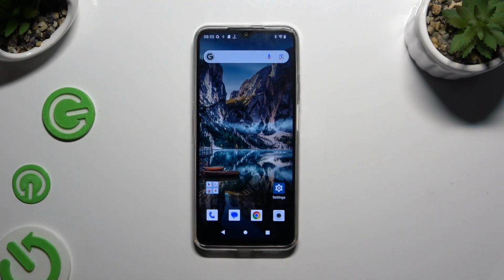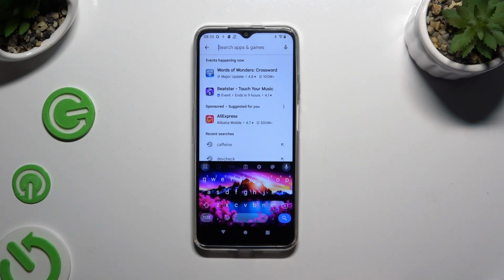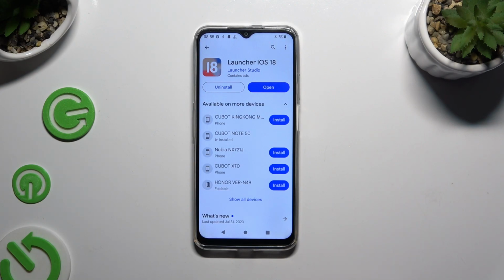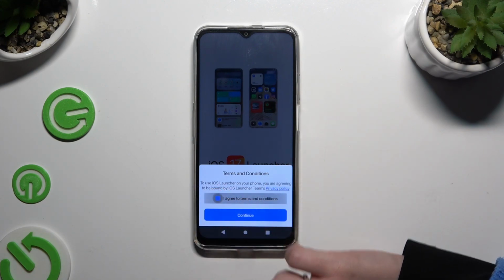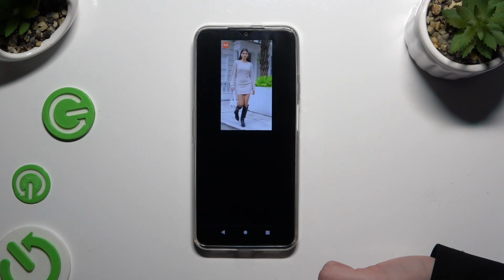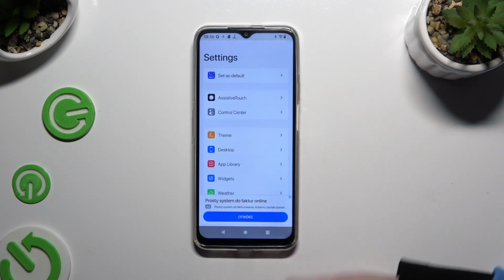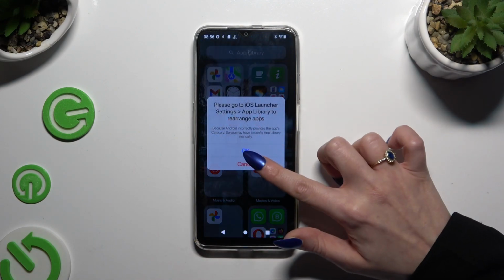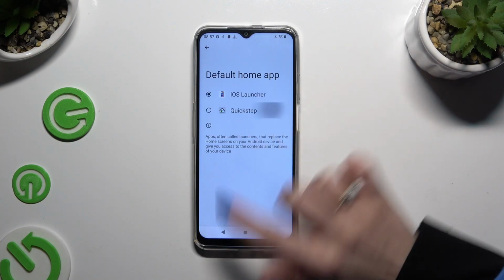How to Download & Apply iOS Launcher on Cubot P80 Pro?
Find out more:
Transform the appearance of your Cubot P80 Pro's home screen to resemble iOS with the iOS Launcher. In this tutorial, we'll guide you through the process of downloading and applying the iOS Launcher app on your device. Whether you're drawn to the sleek design and intuitive layout of iOS or simply want to change up the look of your home screen, installing the iOS Launcher on your Cubot P80 Pro allows you to enjoy a familiar interface with iOS-inspired features and aesthetics.

What is an iOS Launcher, and how does it change the appearance of my Cubot P80 Pro's home screen?
Where can I download the iOS Launcher app for my device?
How do I install the iOS Launcher on my Cubot P80 Pro?
Can I customize the settings or appearance of the iOS Launcher after installing it on my device?
What features does the iOS Launcher offer that are similar to iOS?